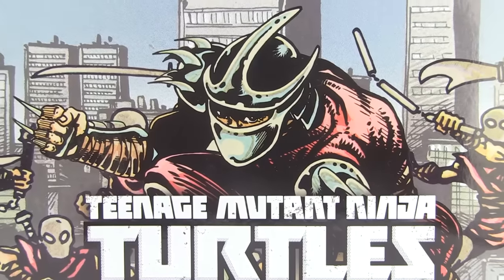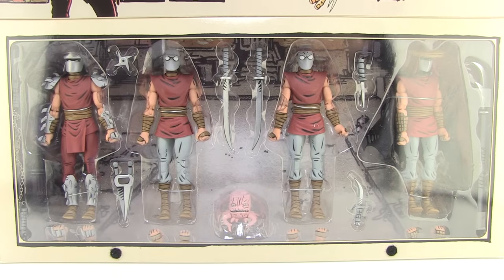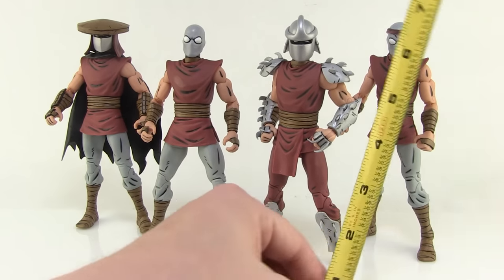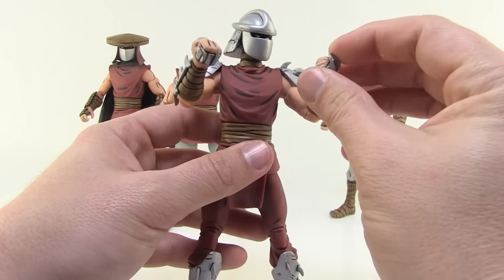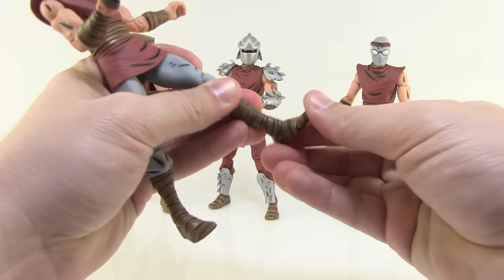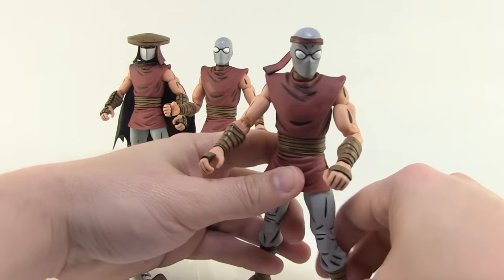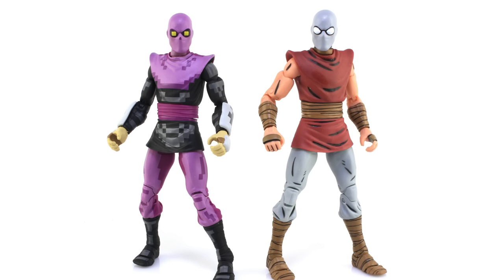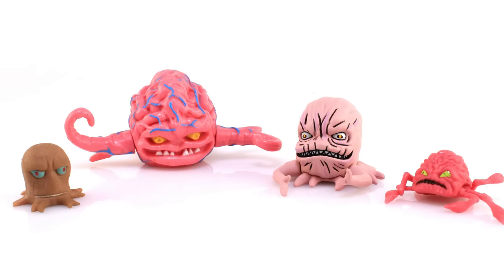Teenage Mutant Ninja Turtles Foot Clan Eastman & Laird NECA Toys Box Set Video Review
Join Pixel Dan for a look at the NYCC Exclusive TMNT Foot Clan box set from NECA Toys, based on the original Mirage Comics!